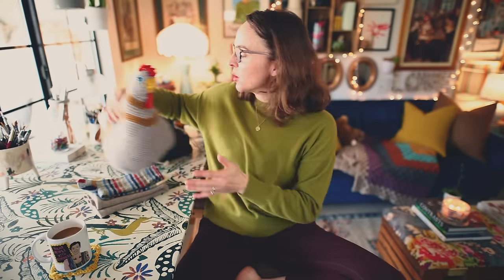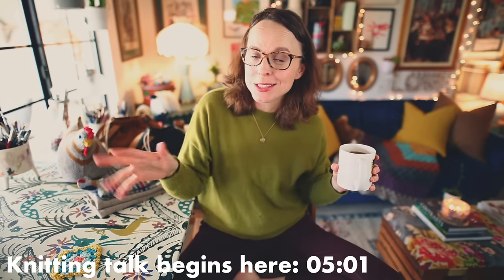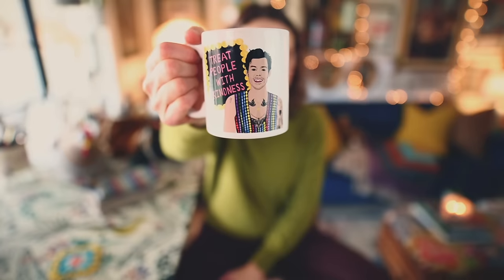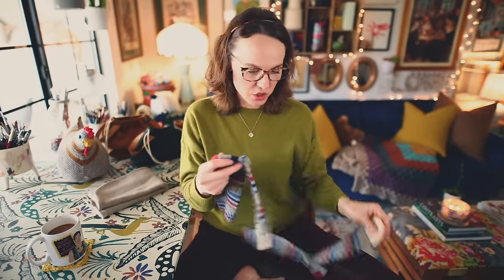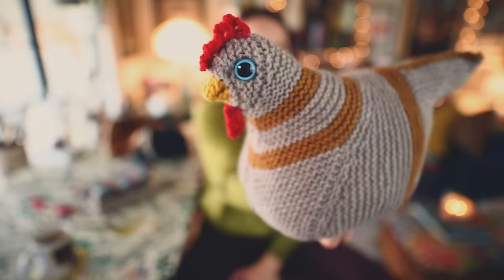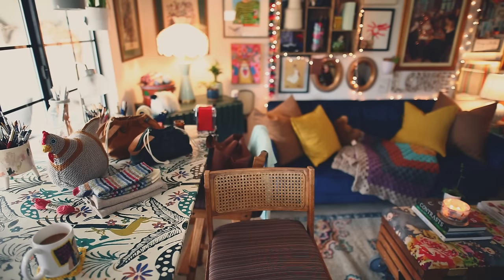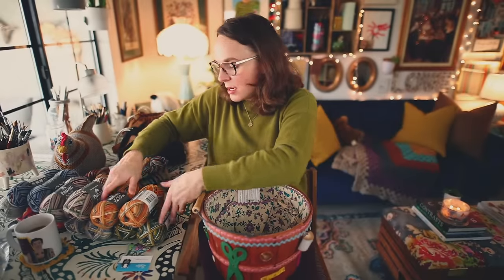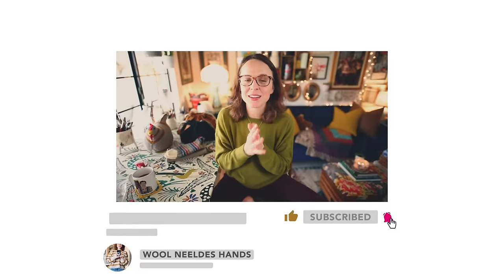I want to knit more socks & Elizabeth ZimmerHEN 🐔 || Knitting Podcast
In today’s episode I’m sharing all the knitting I’ve been up to a swell as a basket load of Patons sock yarn.  Oh!   And my boys are knitting now! 🥰

🧶Ravelry: @TaylerEarl
Fiber for the People®:
All update information is shared via newsletter only.
My Ravelry Pattern Store:
*SHOP MY FAVORITE THINGS:
||Patterns Mentioned:

Wool Stuffing:

Safety Eyes:

Paton Kroy Sock Yarn (all colorways are offered here):

Tayler